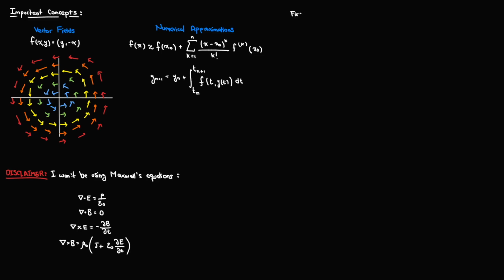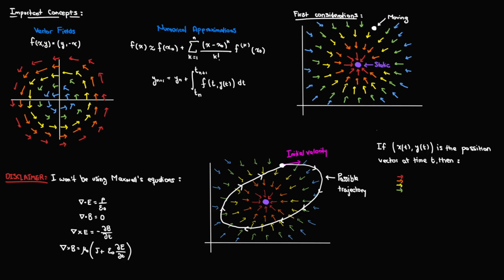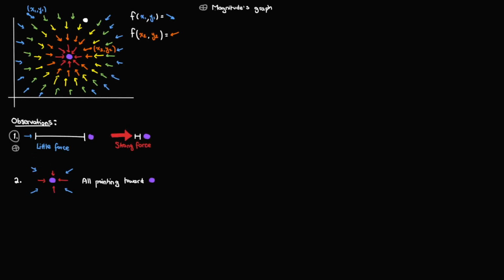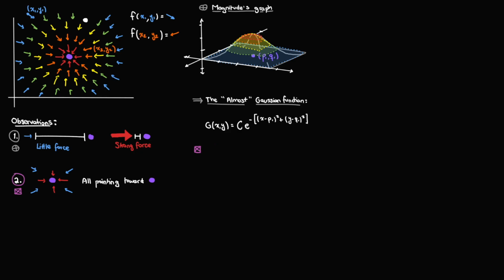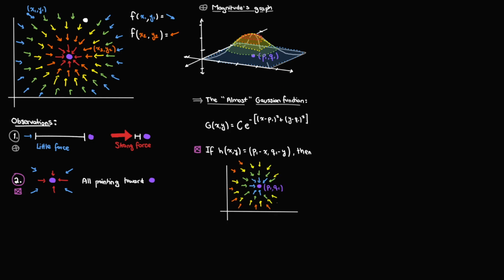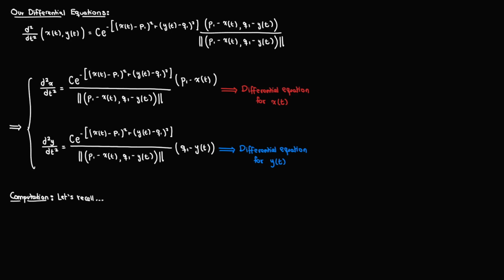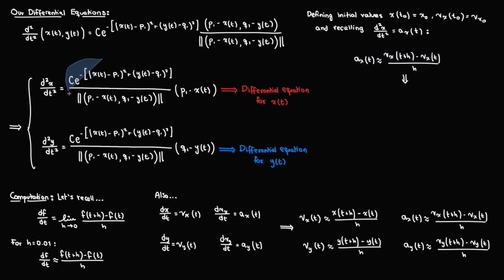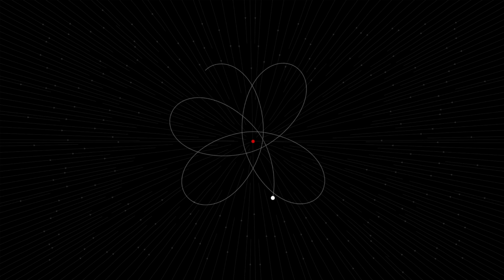Math Behind My Charged Particle Animation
After many months of not having time, I've finally been able to share the math behind my previous video. I hope this explanation is clear to everyone! I'll try to come up with new ideas for more videos like this.